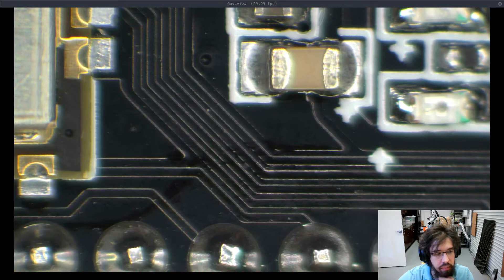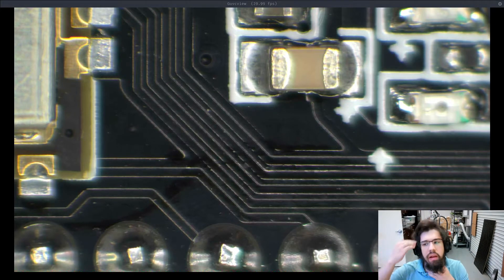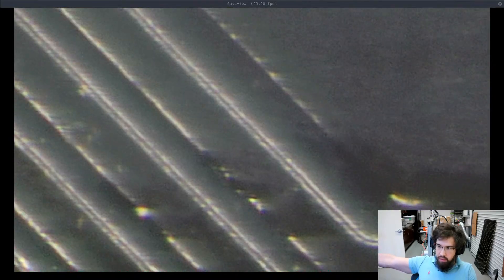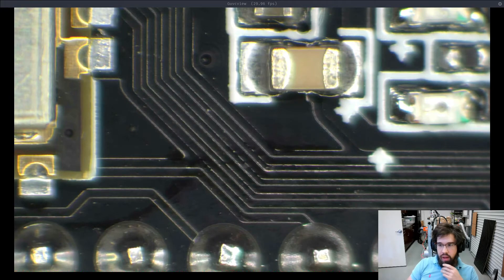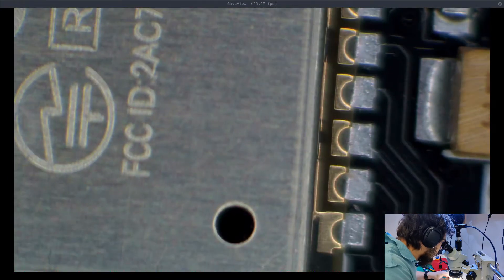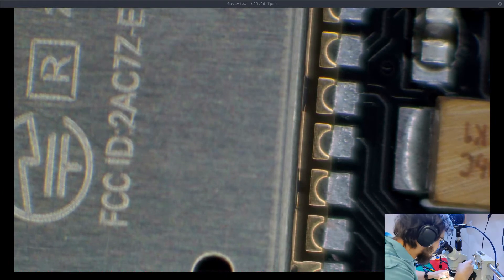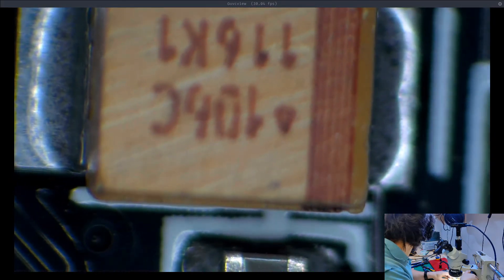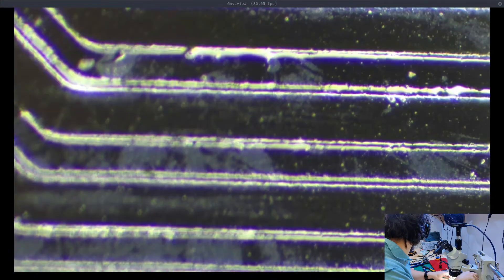MOKOSE C100 on a AmScope SM-4TZ-144A microscope camera review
Going over my new microscope camera setup